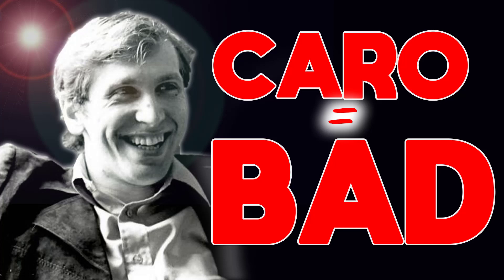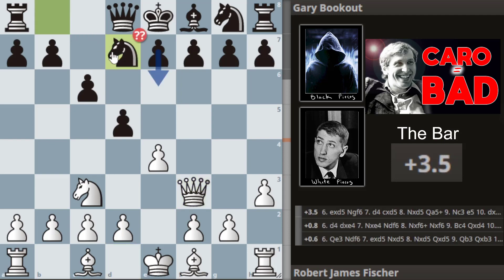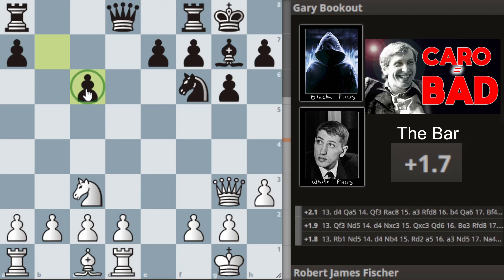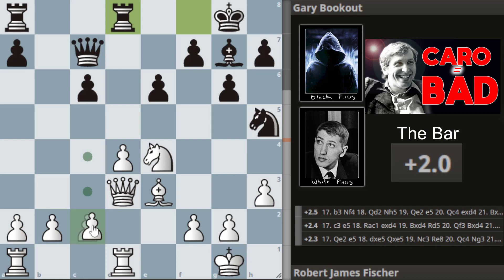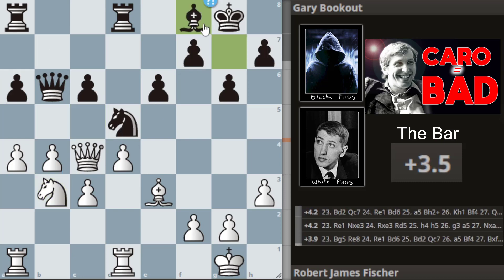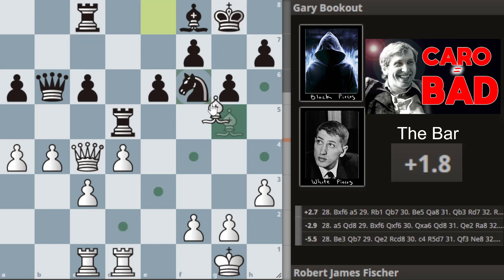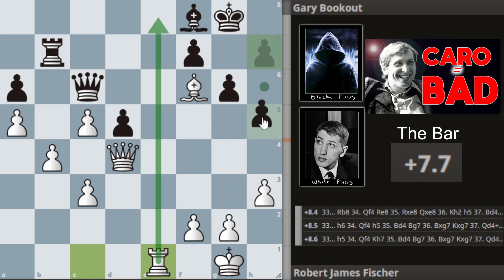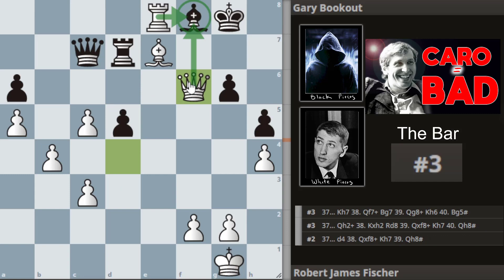Bobby Fischer LOVES the Caro | Two Knights Attack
Bobby crushes the Caro again